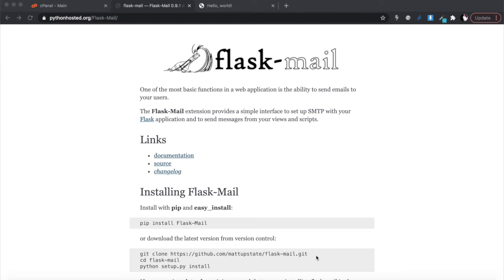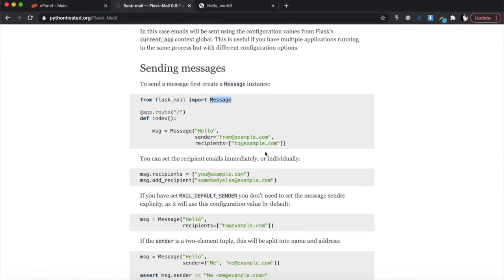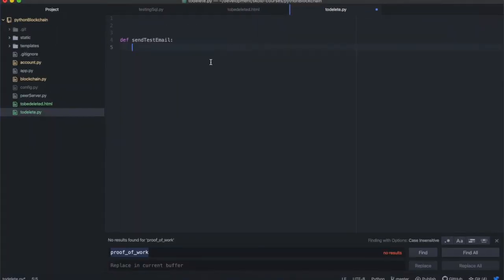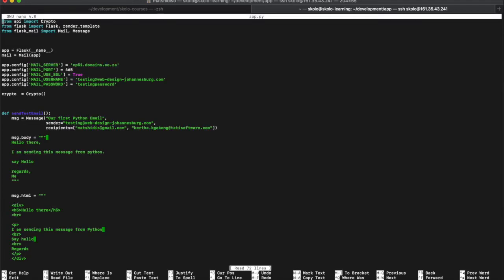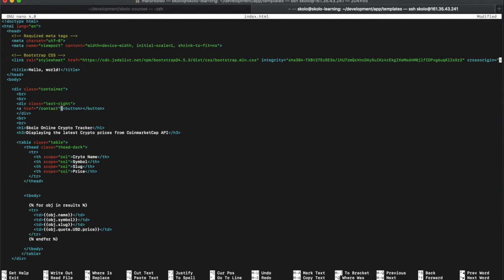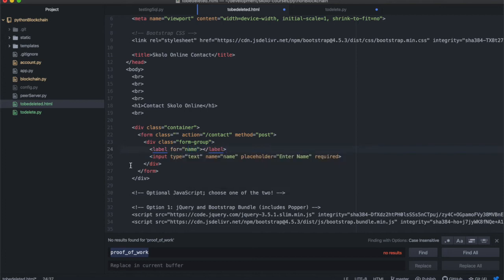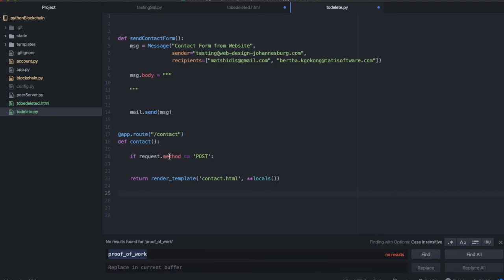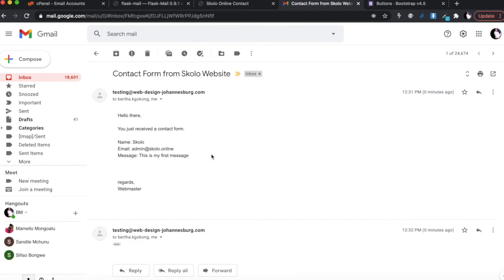Contact Form with Python Flask and Send Emails from Python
Video Timestamps:
00:57 Going through Flask Mail main documentation
03:18 Create a new mail account from cPanel
05:29 Install and initialise Flask Mail inside your Flask App
08:35 Configure Flask Mail settings
13:14 Write a python function to send out a test email
19:59 Troubleshoot internal server error, solving programming problems
22:44 Write the HTML code for a contact form using Bootsrap JS and CSS libraries
41:48 Extract the input variables from the form and enter them in a function to write an email informing the website owner that they have a new contact form